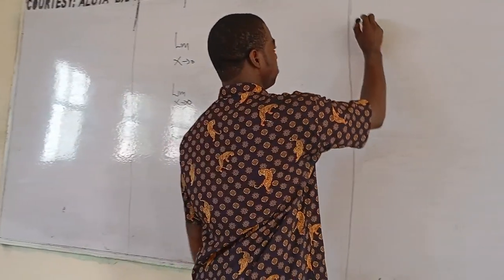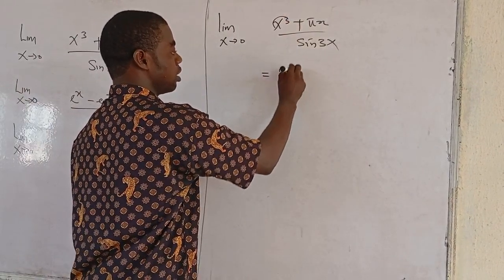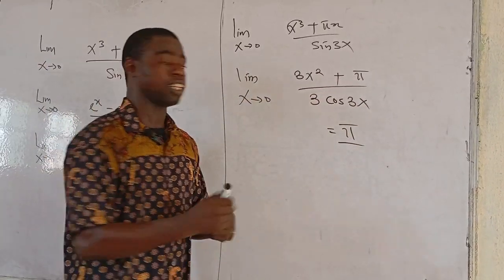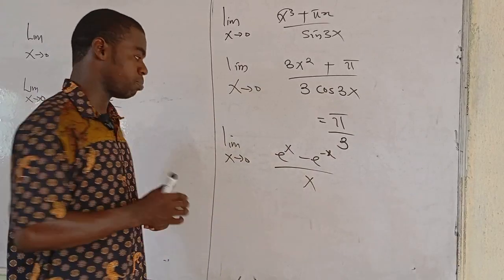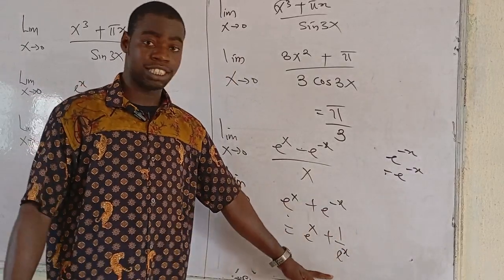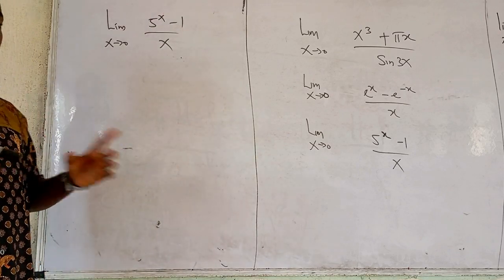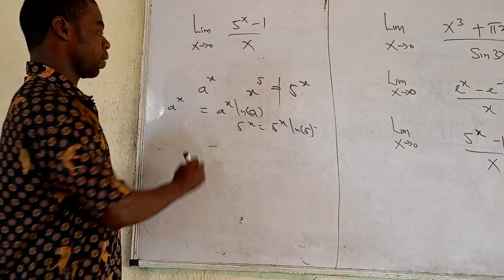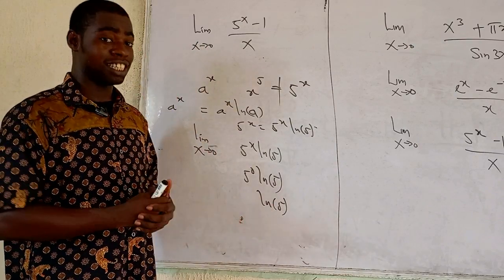L'hopital rule by sir X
Evaluation of differential equations using L'hopital rule method.